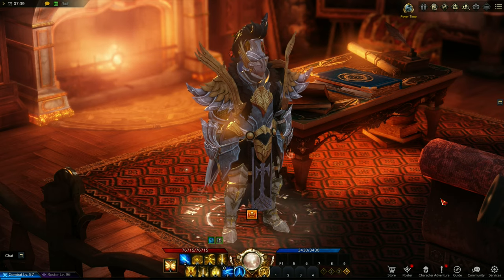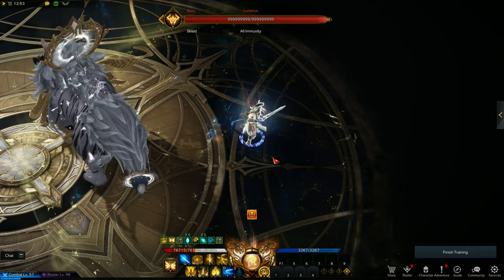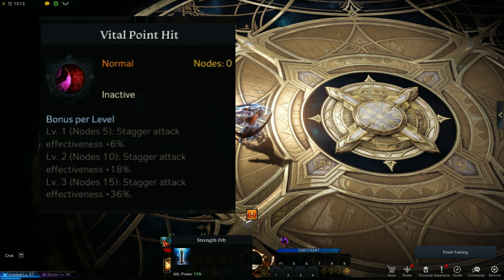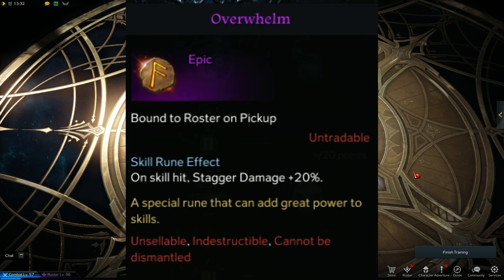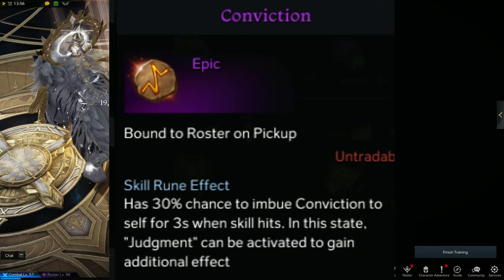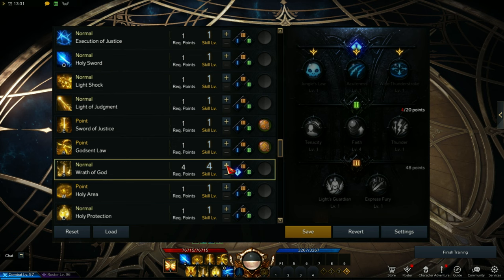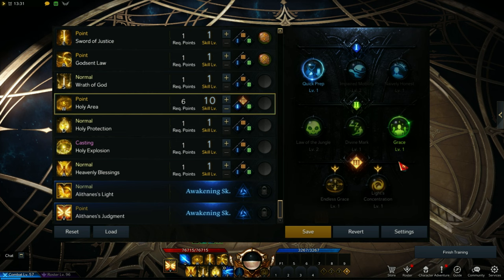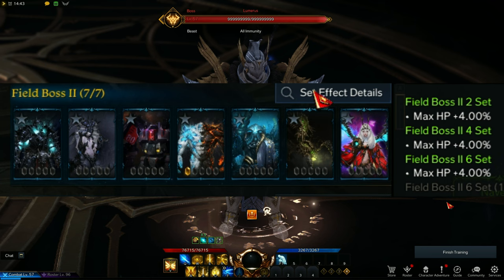Paladin Lost Ark Guide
Support Build - paladin guide for lost ark. paladin is a melee support class that uses a 1 handed sword and specializes on supporting party members, and with the use of its support abilities and proper class engraving, it can offer unparalleled survivability to any 1 receiving its support and its also 1 of the classes in lost ark that uses damage increasing debuffs

lost ark paladin guide

Best engraving for paladin
1 - Blessed Aura level 1 or up to 3 - for damage reduction and heals
2 - Awakening level 3 - for faster awakening cooldown and more piety meter gained
3 - Expert level 3 - better shields and heals

4 - Magic Stream - for 10% less cooldown
5 - Drops of Ether - orb buffs, see video for details

Optional engravings
6 - Vital Point Hit level 3 for better stagger
7 - Heavy Armor level 3 for survivability
8 - Crisis Evasion level 1 to evade crisis?

starter engravings is
1 - blessed aura level 1 or up to 3
2 - awakening level 3
3 - expert level 3

Best paladin stat build as of August 2022
1 - Swiftness then specialization because more swiftness is faster attack animations, fast cooldown and fast movement speed

paladin main skills
1 - Heavenly Blessing - for attack power buff, damage reduction, piety and mp recov buff
2 - Wrath of God - for attack power and piety
3 - Holy Protection - for shields and heals
4 - Sword of Justice - for damage increasing debuffs and conviction activation
5 - Godsent Law - for shielding, damage reduction and to consume conviction with its equipped judgement rune
6 - Holy Sword - for stagger, damage and counter

Optional
7 - Executor Sword - damage and stagger
8 - Punishment  - for stagger if your team is failing the stagger check
9 - Charge - for extra dash or mobility

best rune for paladin lost ark
FIND THE WEALTH RUNE and to get it
find Stronghold Merchant Tuleu to get a Rare Wealth Rune
You can get a Rare Wealth Rune for x5 Giant’s Heart in wisdom isle
You can get an Epic Wealth Rune for x34 Secret Map.
You can get an Epic Wealth Rune from Iar Kaya World boss drop at Lagoon Island.

0:00 -  paladin lost ark support build
0:11 -  what is a paladin
0:32 -  piety meter guide
1:37 -  paladin engravings
3:40 -  paladin stat build
3:57 -  paladin skill build lost ark
11:22 -  paladin skill usage